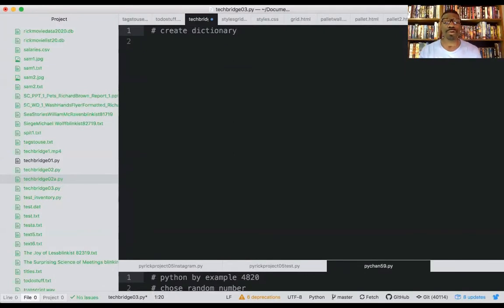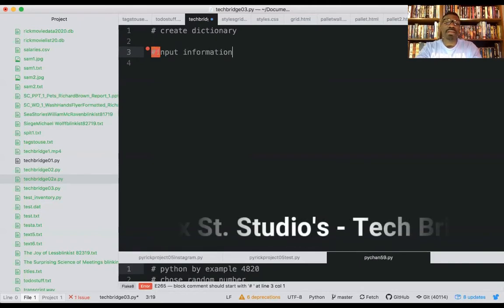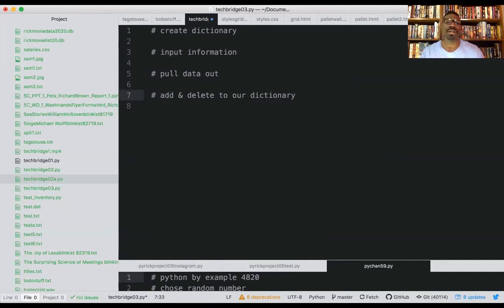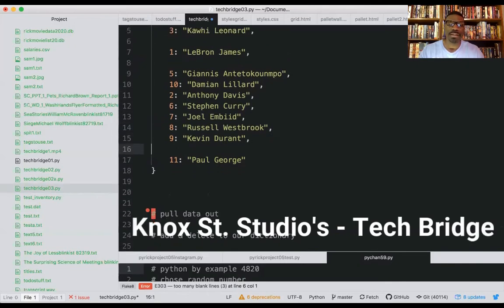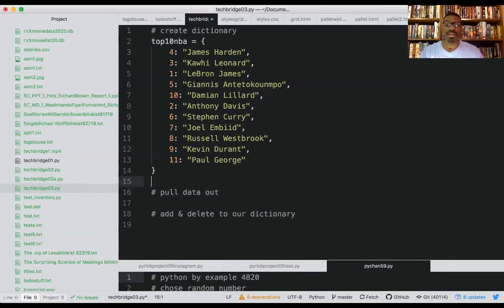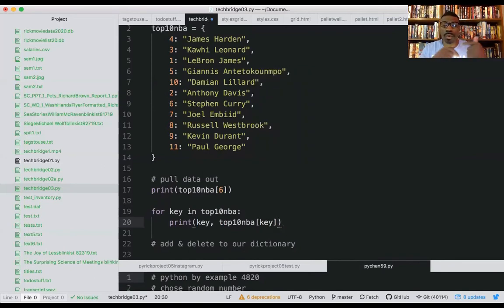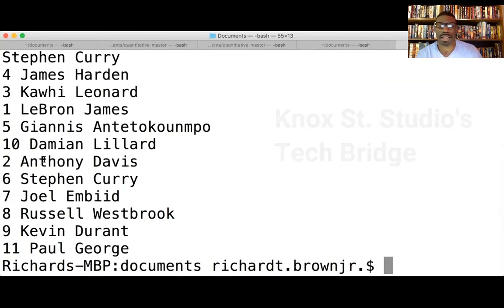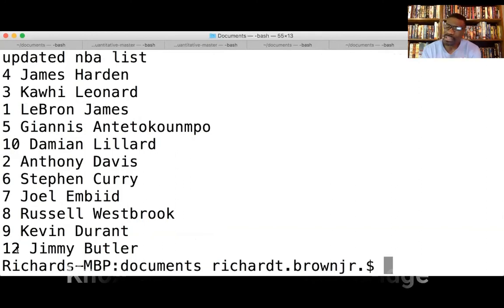Tech Bridge NBA top ballers and learning about python dictionaries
We use James Harden and other top NBA players to work through python dictionaries.